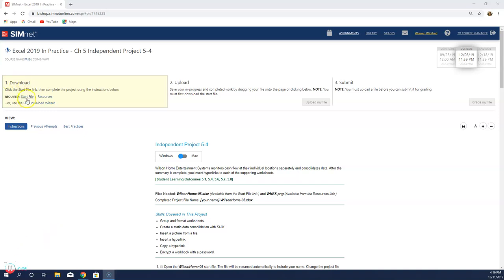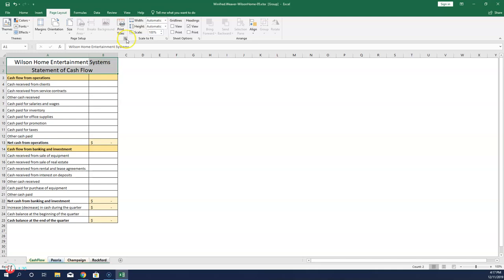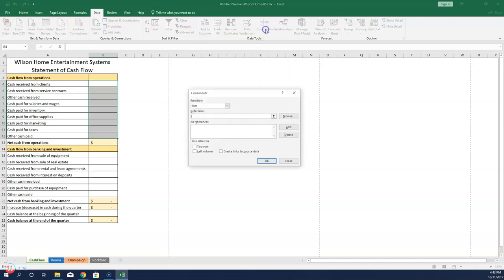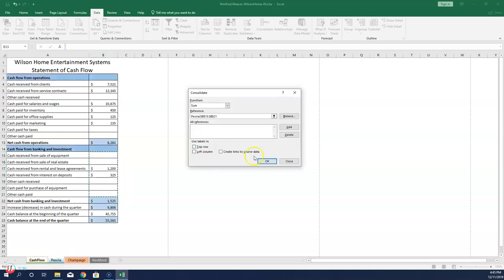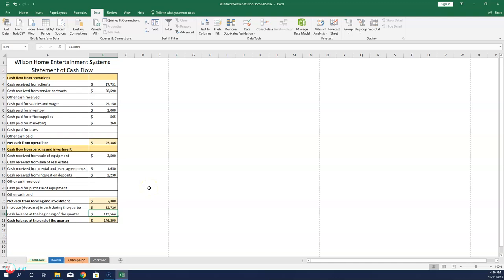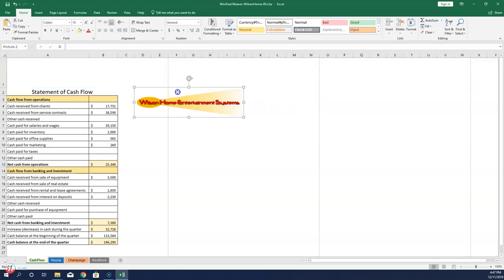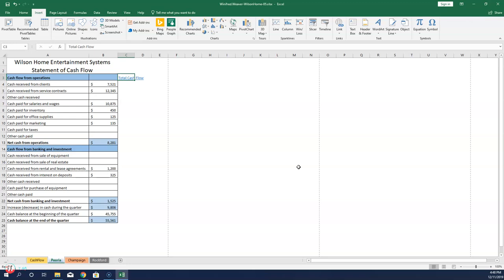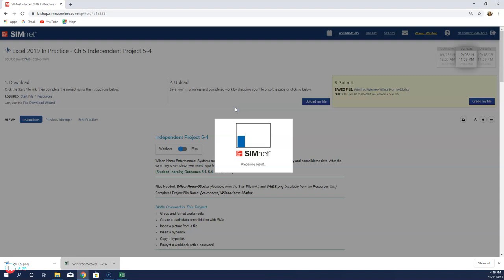Excel 2019 In Practice Ch 5 Independent Project 5-4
Excel 2019 In Practice Ch 5 Independent Project 5-4 | Excel 2019 In Practice Ch 5 Independent Project 5 4 |